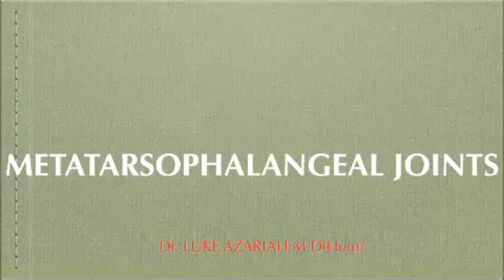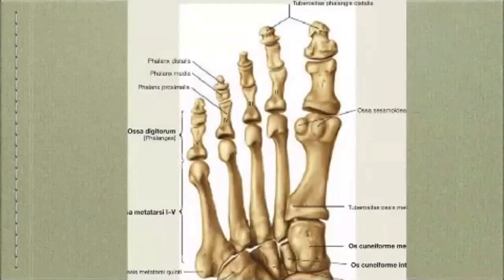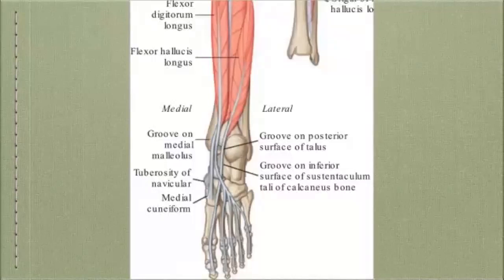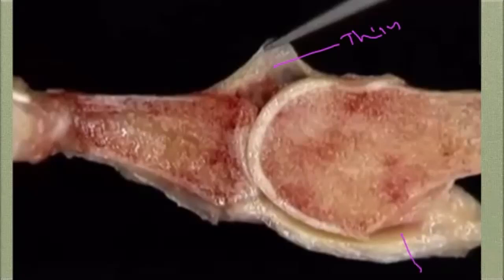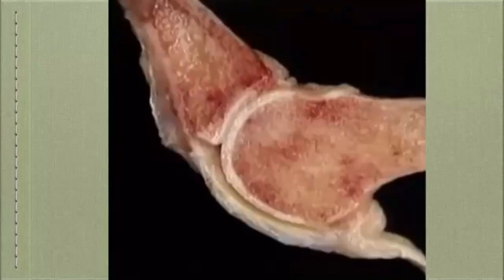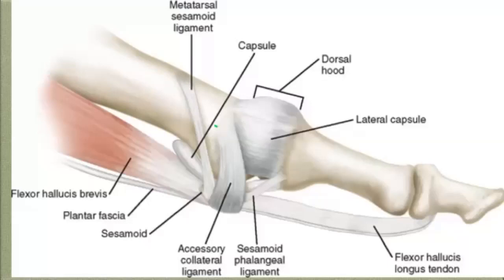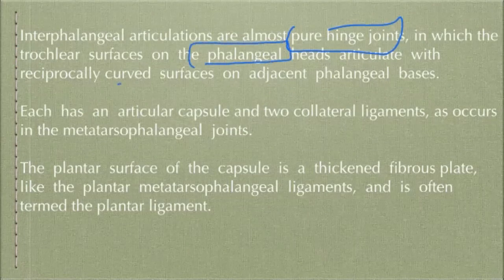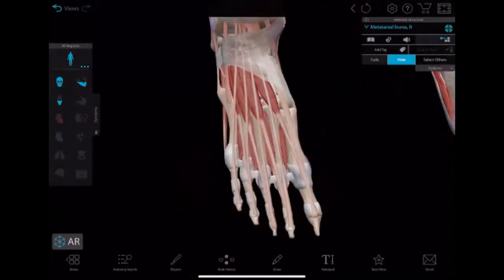MP&IP JOINTS OF FOOT-ASR HOMEOPATHIC MEDICAL COLLEGE-TADEPALLIGUDEM-Dr.LUKE AZARIAH M.D(Hom)